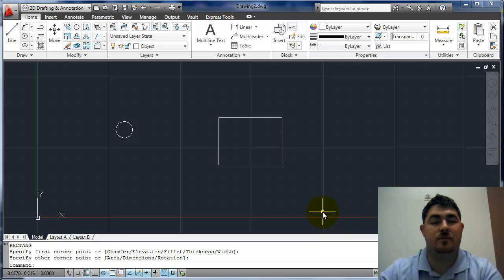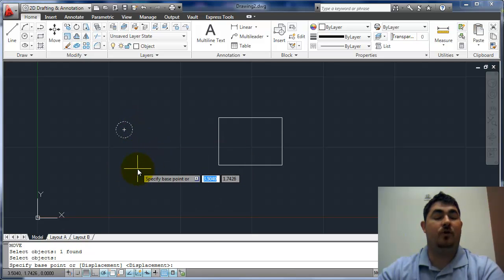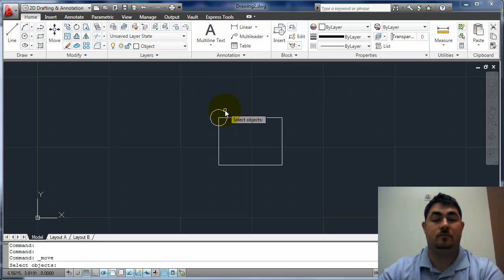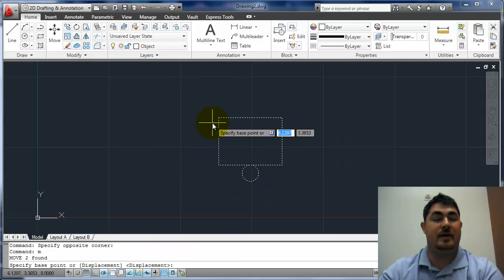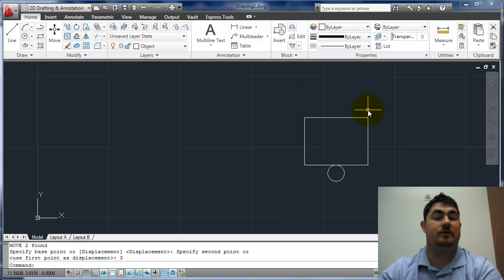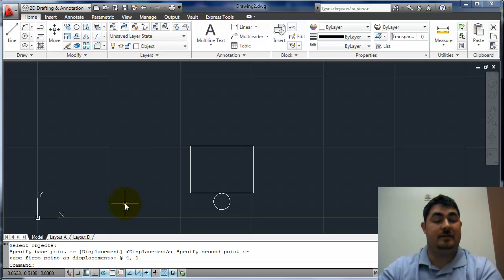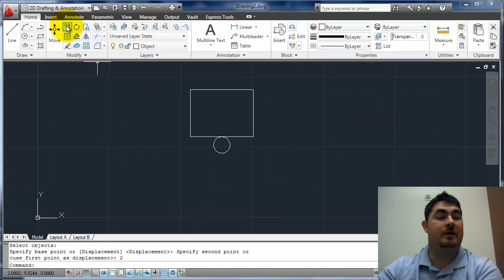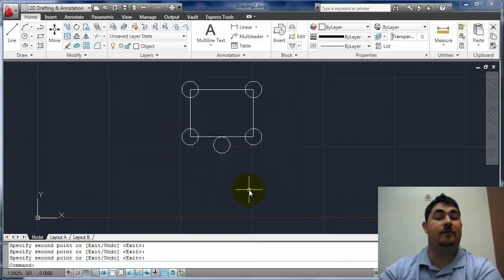Move & Copy, AutoCAD 2011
This video goes over the Move and Copy commands in AutoCAD 2011.